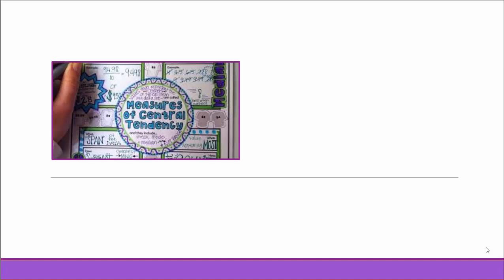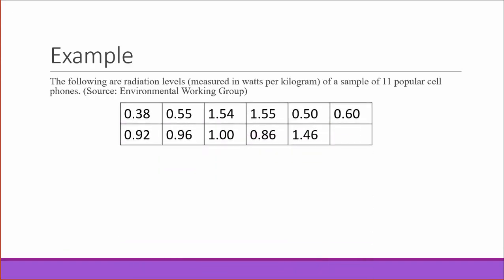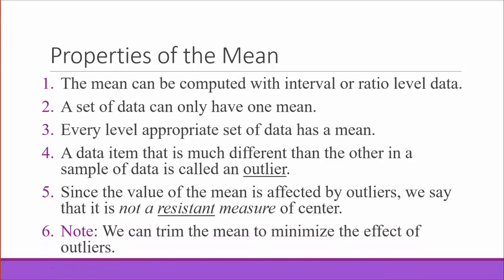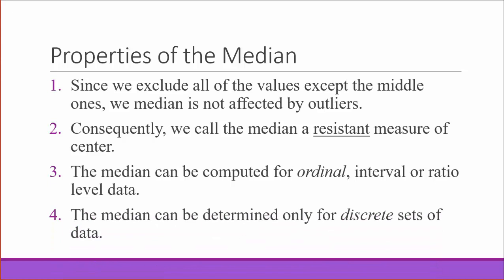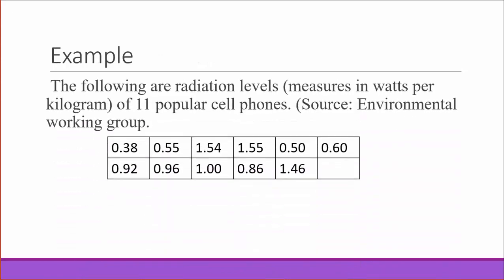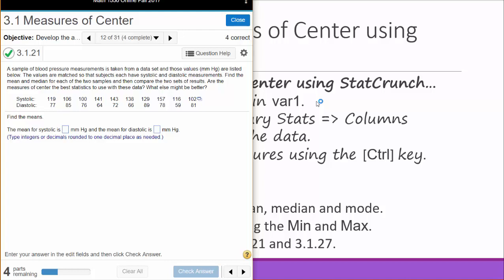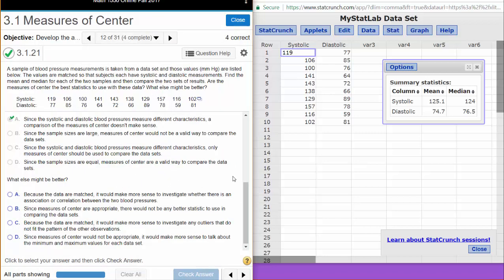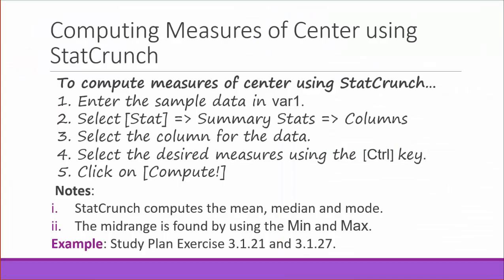Section 3-1 Measures of Center Part 1